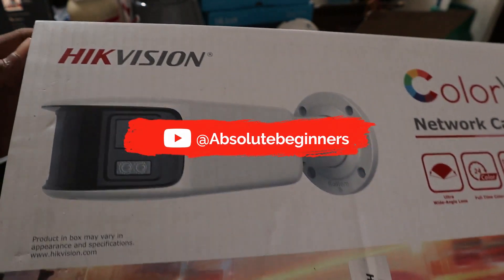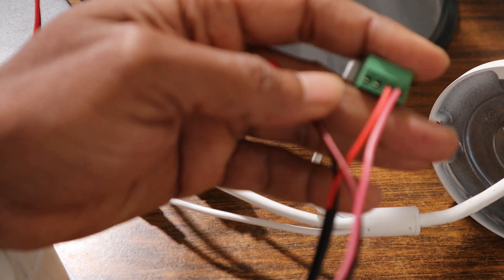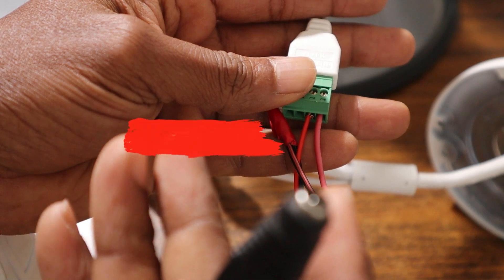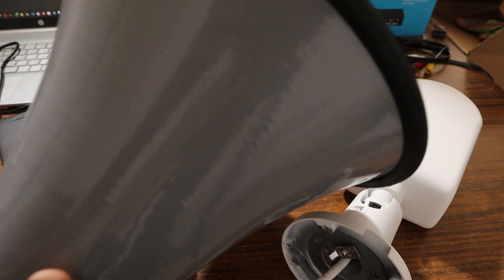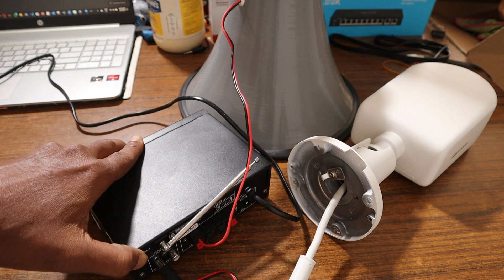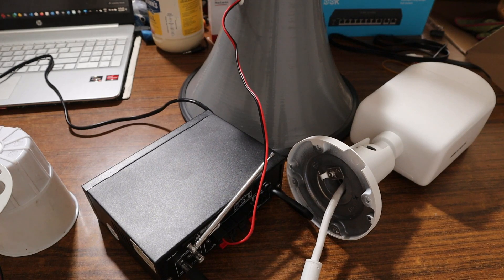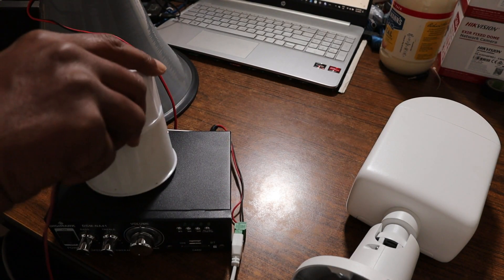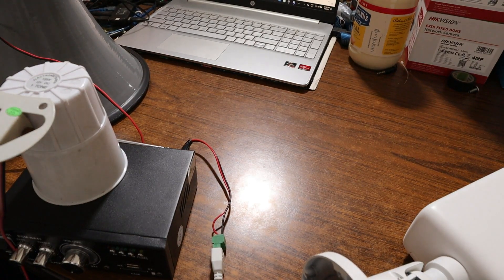How to Connect Horn Speaker and Alarm Siren to Hikvision IP Camera | DIY Tutorial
In this informative tutorial, we'll guide you through the process of connecting a horn speaker and alarm siren to your Hikvision IP camera model DS-2cd2t47g2p-LSU/sl 4MP Panoramic Fixed Bullet Network Camera. With a step-by-step approach, we'll demonstrate how to integrate a 25-watt horn speaker, 40-watt small amplifier, and a 15-watt alarm siren using common audio equipment like a Jack audio cable, Mini Jack to RCA adaptor, and speaker cable. Whether you're a beginner or an experienced enthusiast, this video provides valuable insights and practical tips for enhancing your security setup. Feel free to substitute any cables as needed to suit your preferences. Don't miss out on this comprehensive guide to bolstering your surveillance system with added auditory functionality!